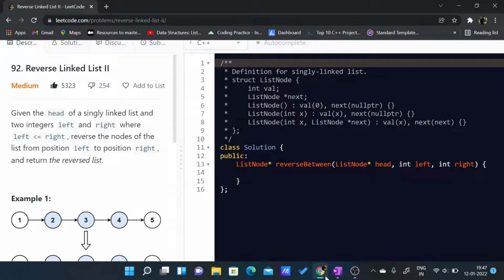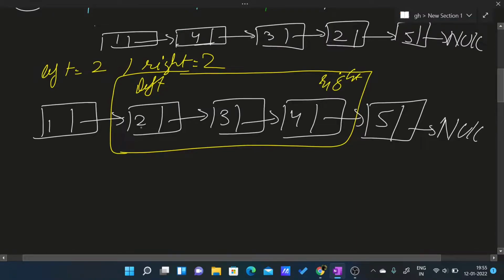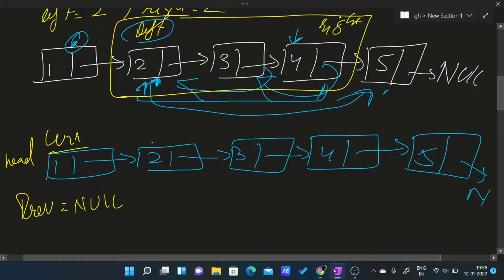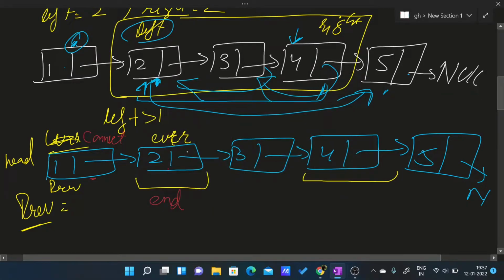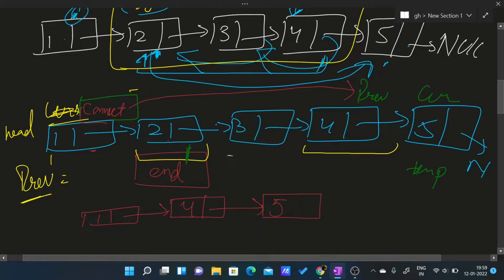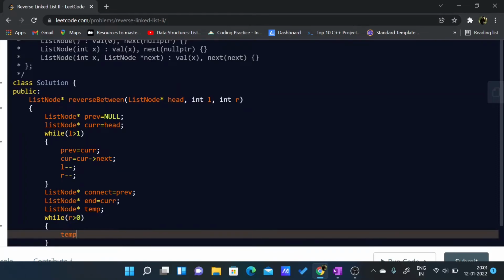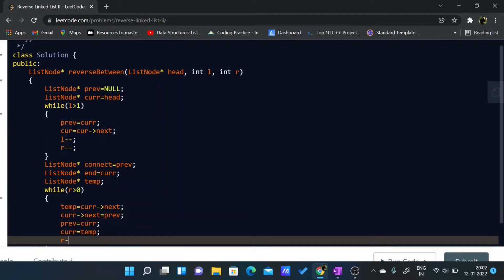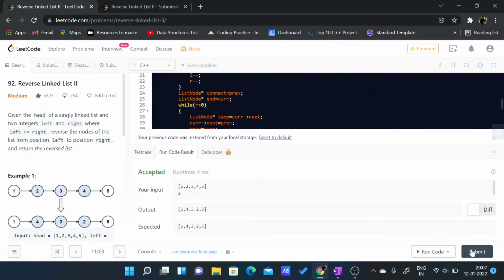92. Reverse Linked List II LeetCode / Explanation and C++ code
main()
string s="like";
string a="not like";
string ans;
cin..ans;// angle bracket not allowed here
if(ans==like)